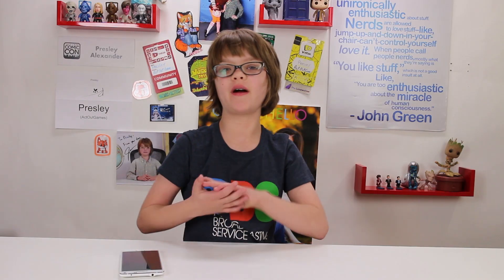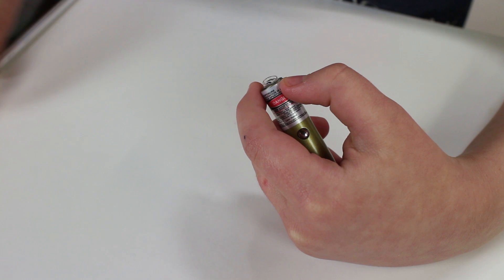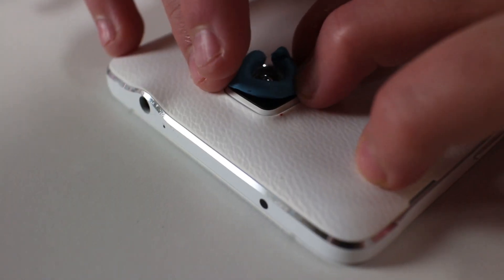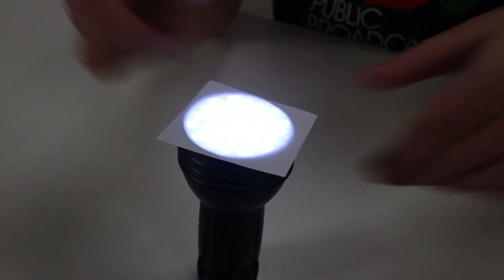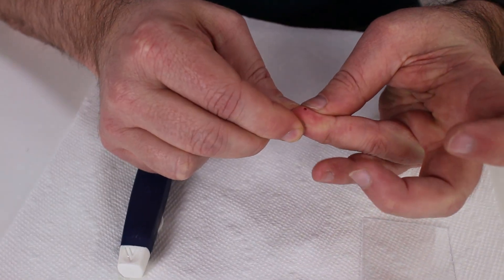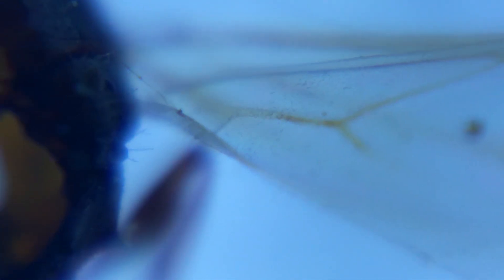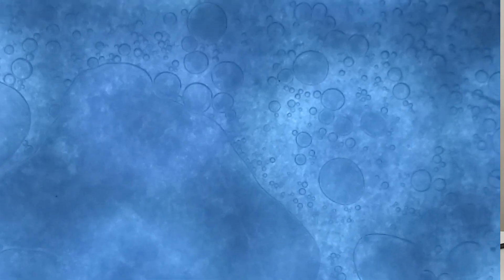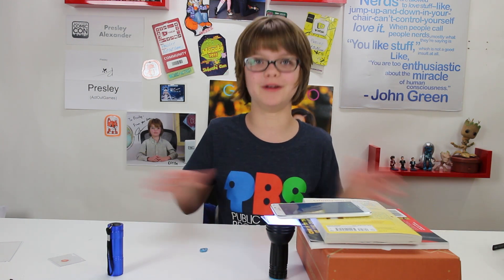DIY Phone Camera Microscope - Science Sunday - Day 947 | ActOutGames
DIY Phone Camera Microscope - Science Sunday
Use a laser pointer to turn your phone camera into a microscope.  It's really easy, and it's amazing what you can see with such a simple device.  Explore your world and let us know what you find!

Send us a package and be on the mail vlog:

Actoutgames
6834 South University Blvd. #127